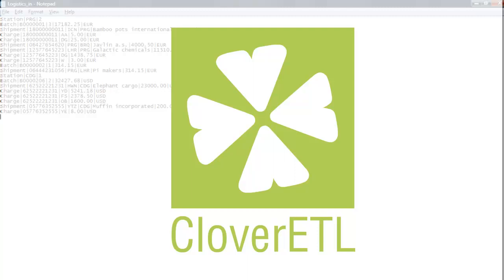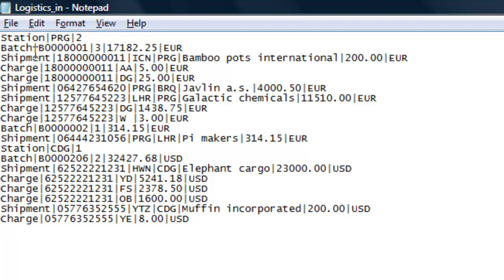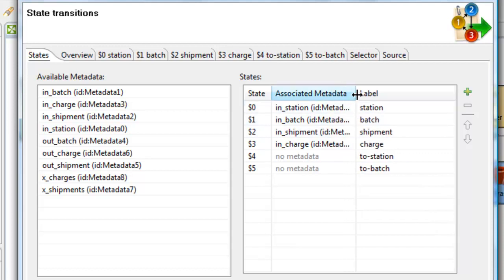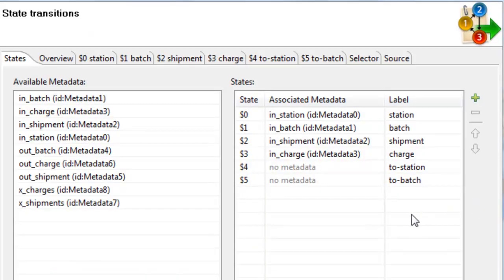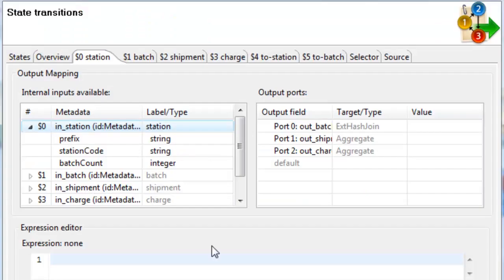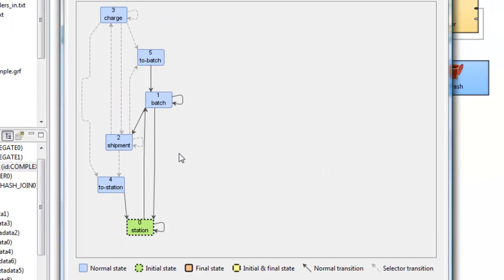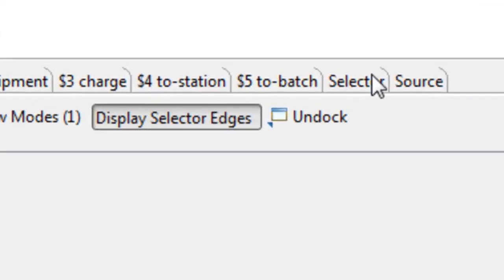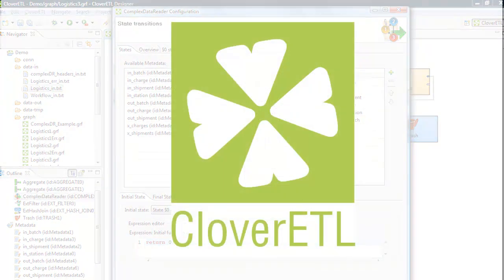Data Integration of Non-homogenous / semi-structured Data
Demonstration of processing of semi-structured / non-homogenous data in CloverETL. Such data often come from legacy systems (mainframe, AS/400, etc.)